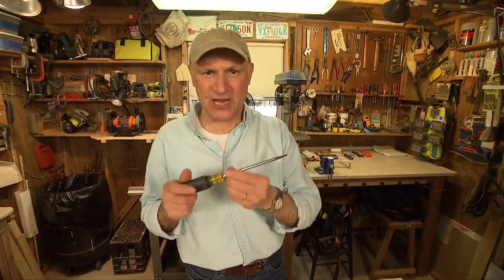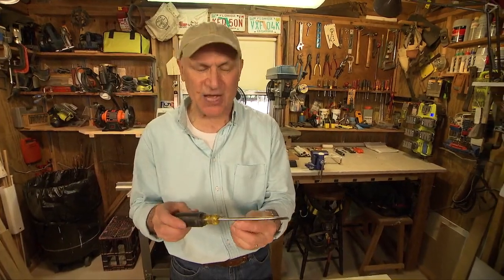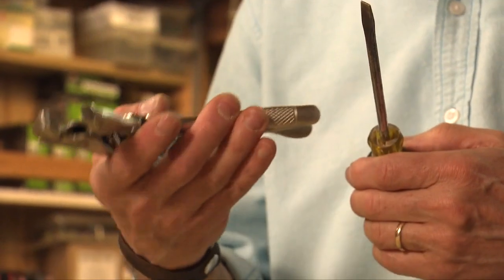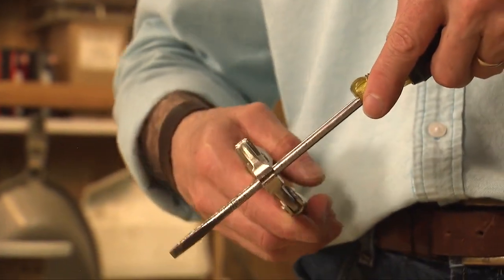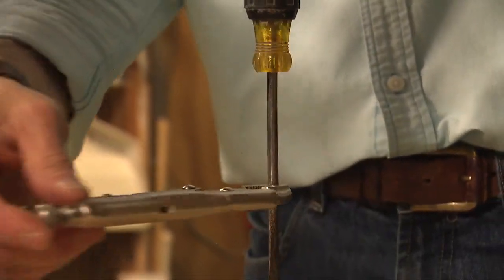How to Loosen Screws with 3 Kinds of Screwdrivers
Can't loosen a screw? Here's how to easily add leverage with three different kinds of screwdrivers to remove a stubborn screw.